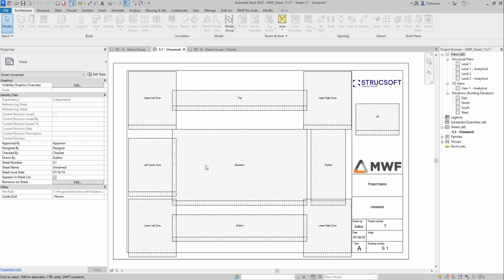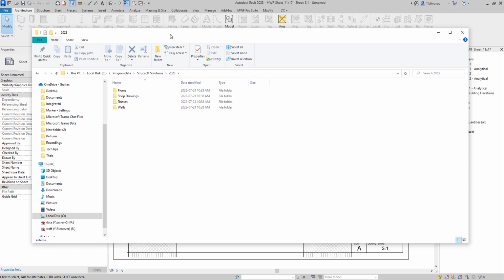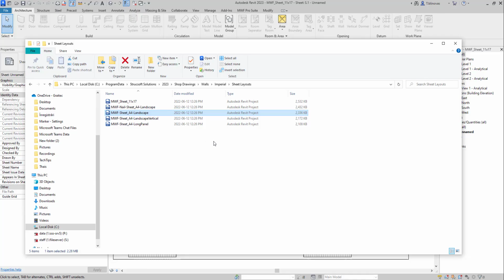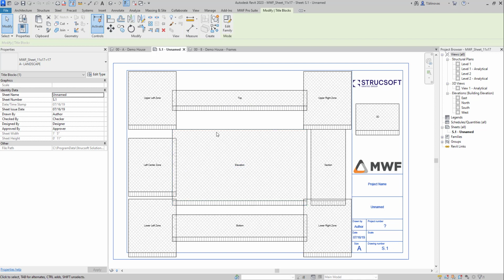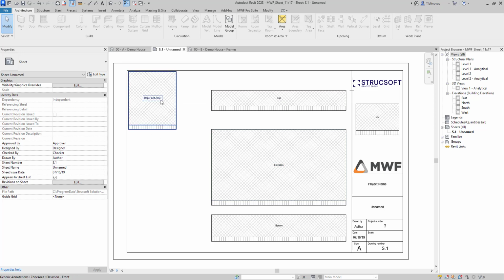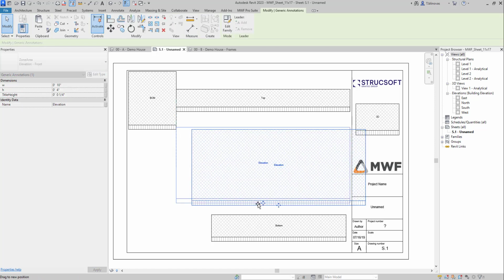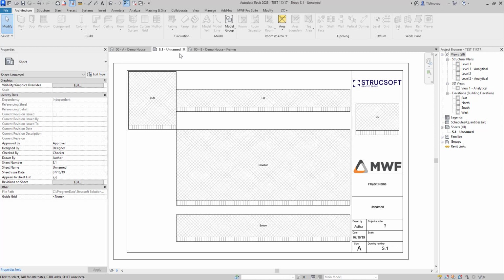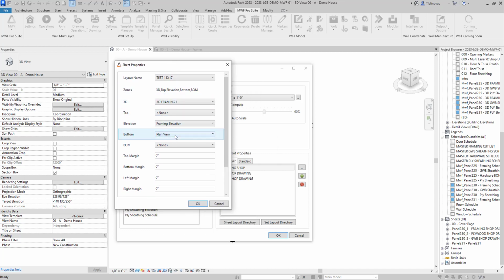How to Modify Sheet Layouts for Shop Drawings